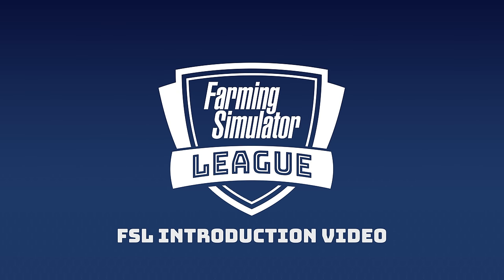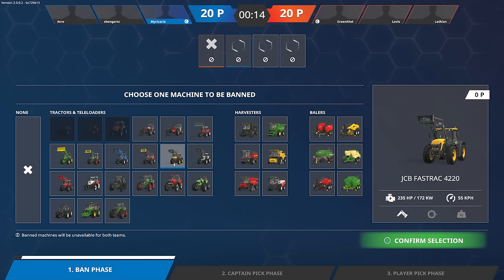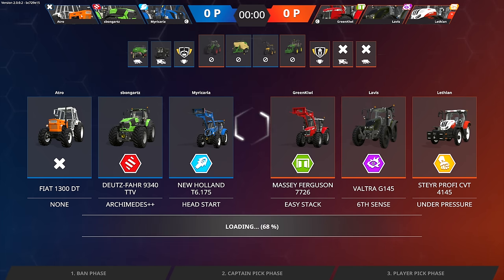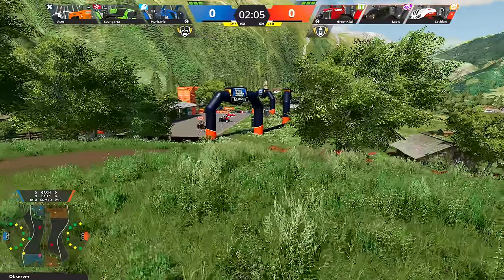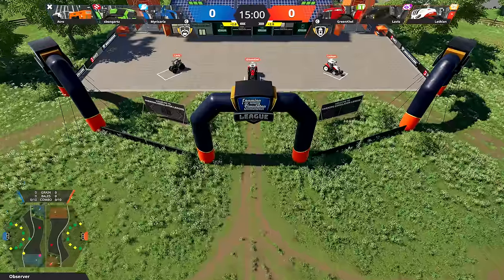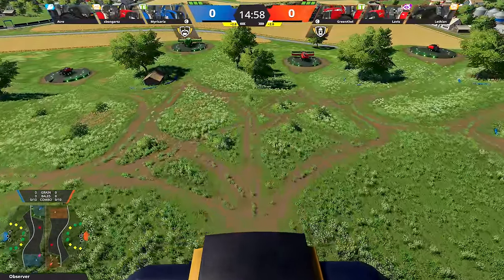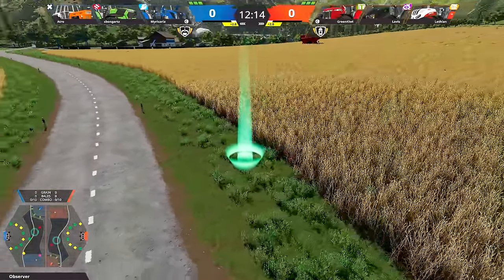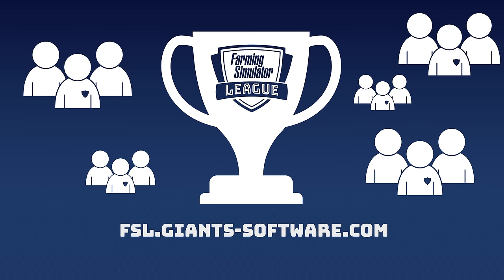Competitive Farming: Introduction to the Tournament Client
The Tournament Client 1.0 has just been released for Farming Simulator 19 as a free DLC. Season 3 of the Farming Simulator League is about to start but there's still enough time to train for the esports league! Find out how the FSL and the Tournament Client work in our introduction. Then, grab some friends and get competitive!

Register at fsl.giants-software.com to get the Tournament Client for free!